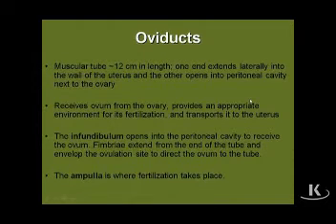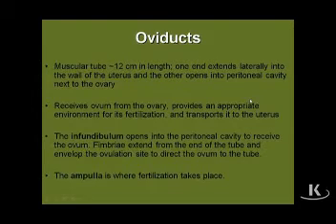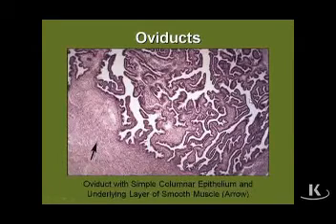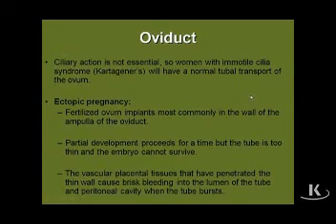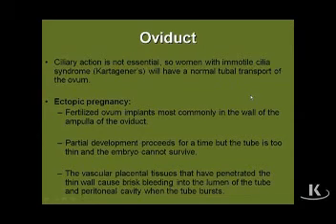Oviducts | CHAPTER#11- FEMALE REPRODUCTIVE SYSTEM